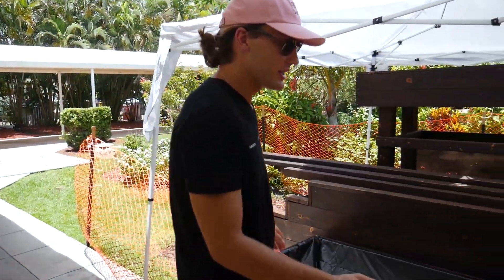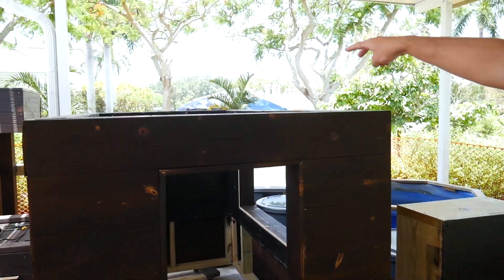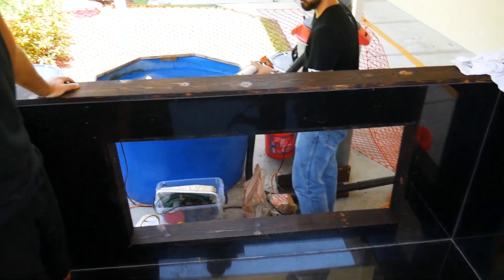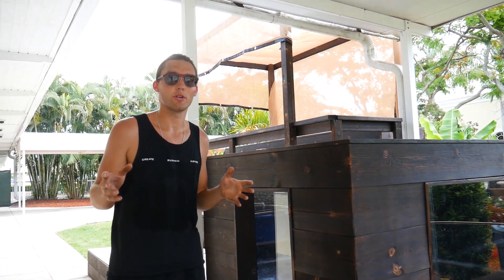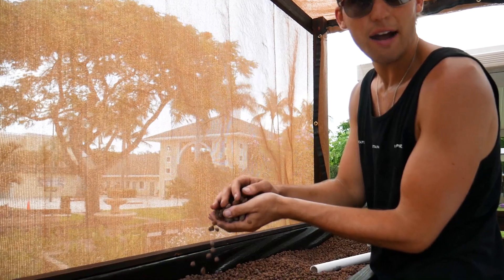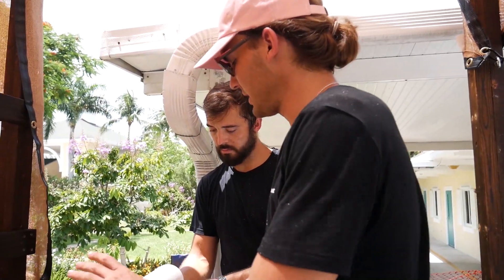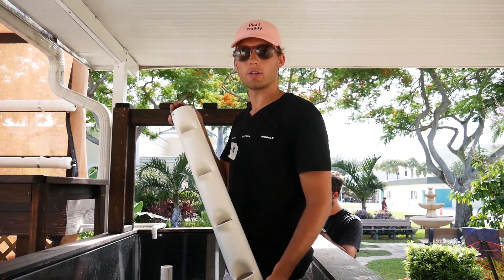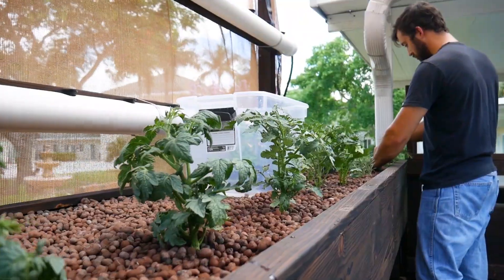AQUAPONICS INSTALLED AT SCHOOL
Aqua Garden, Aquaponics

Mason Silvia and Ron Sieber walk you through a custom built Aqua Garden Aquaponics system at American Heritage School in Boca Delray.